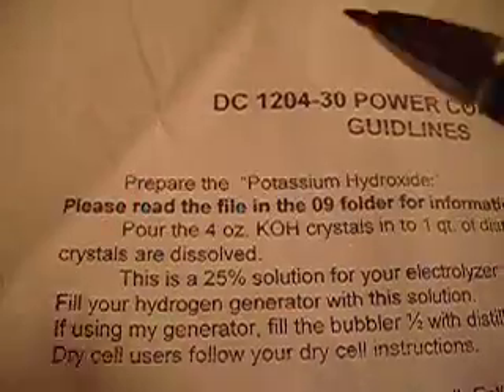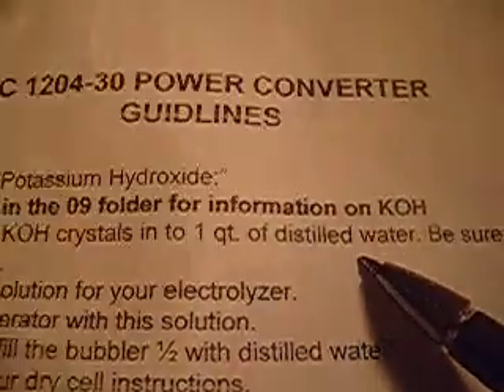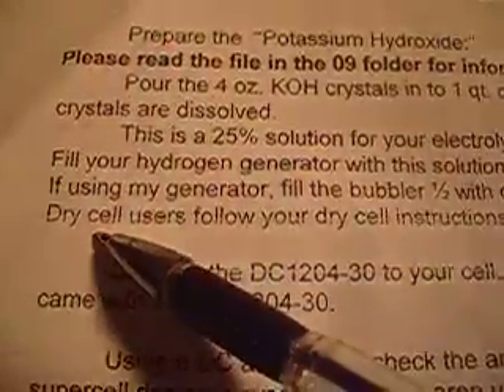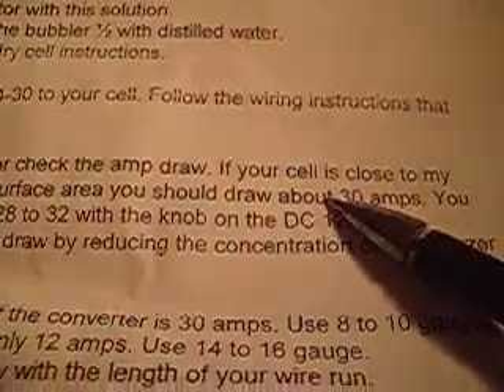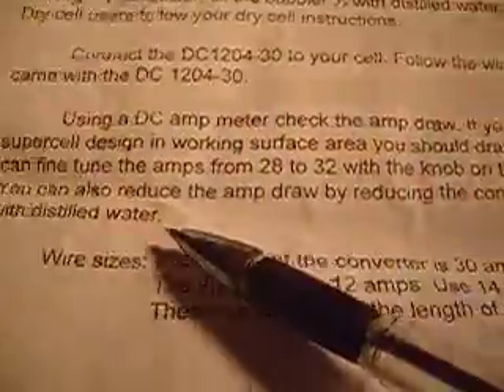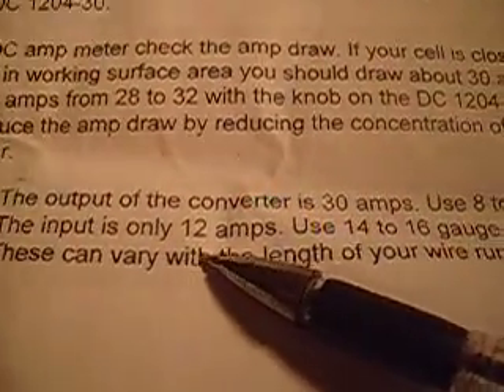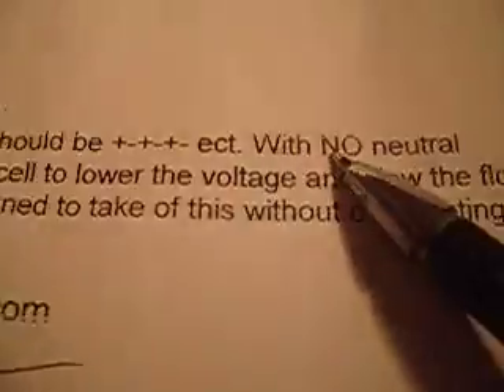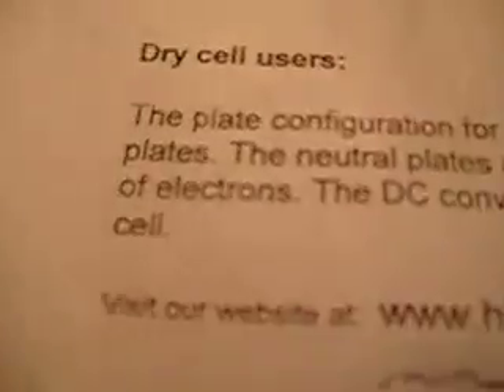BMW 7 HHO part 4 "Water + KOH proportions" Step by Step :] car running on water Hydrogen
Proportions suggested from supplyer of my Power Supply :]